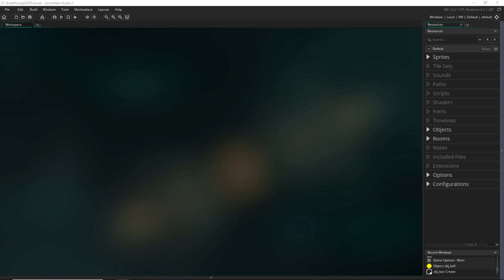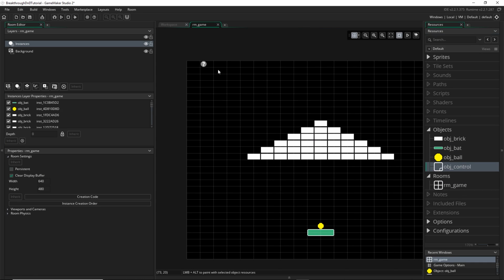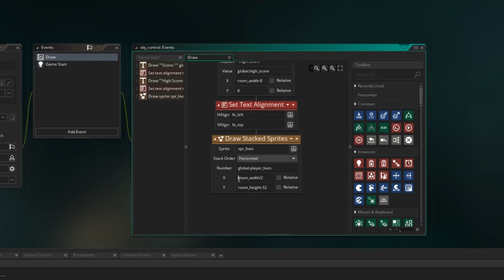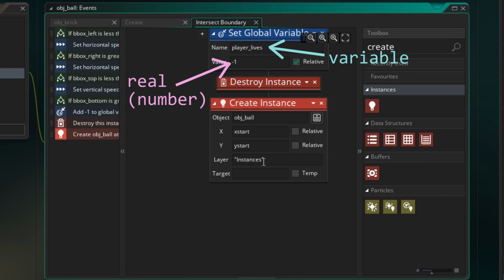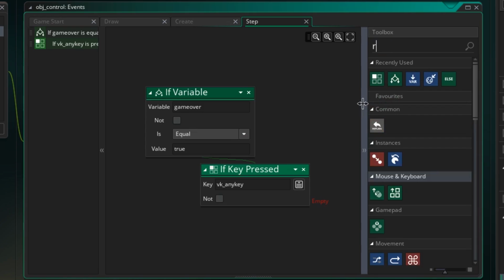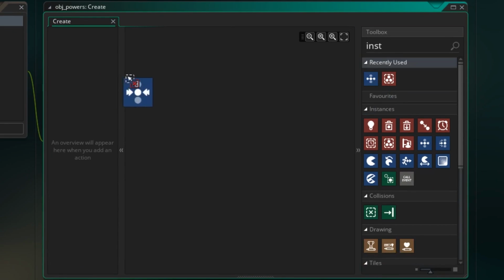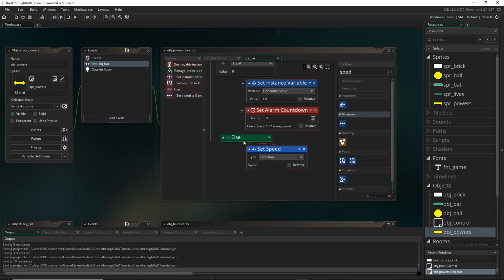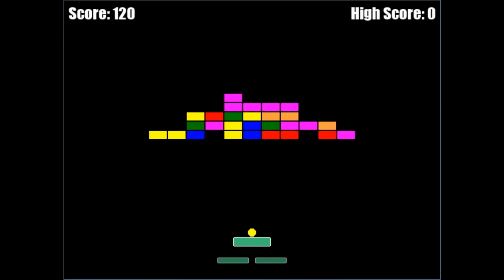Breakthrough (DnD Tutorial Part 2/2) - GameMaker Studio 2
FriendlyCosmonaut returns with another video tutorial for GameMaker Studio 2.

This short tutorial takes you through all the steps needed to get a working version of an arcade classic up and running using Drag and Drop or GameMaker Language. The tutorial itself should take approximately half an hour to an hour, and aims to show off how easy and quickly you can make this type of game while also introducing you to the different features of GameMaker Studio 2. By the end, you'll have a fully functioning and playable game, all ready for you to build on and make unique!